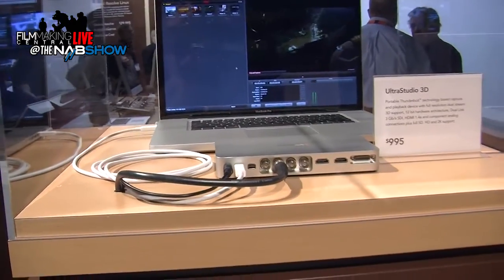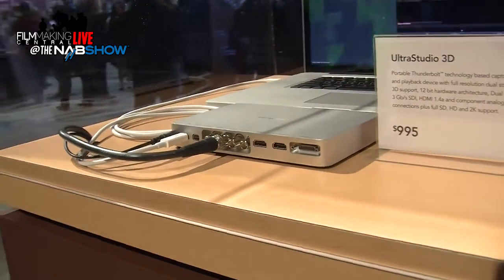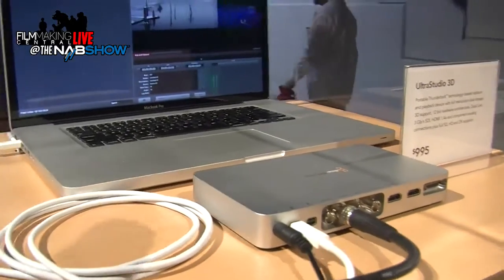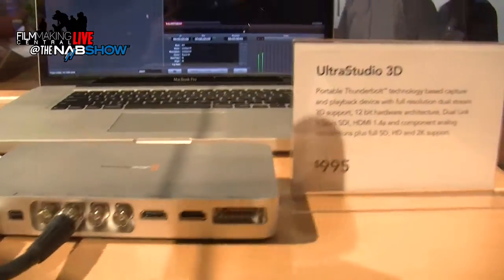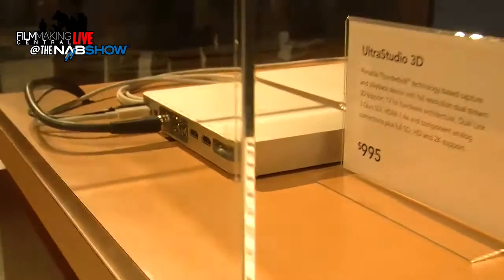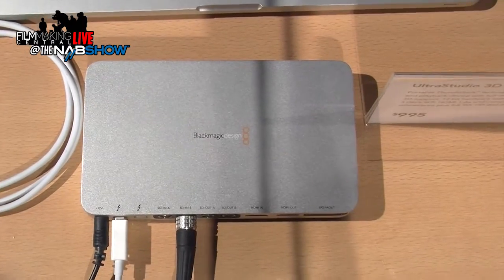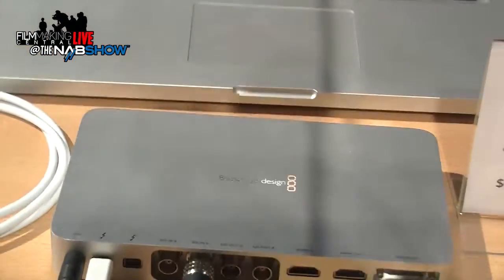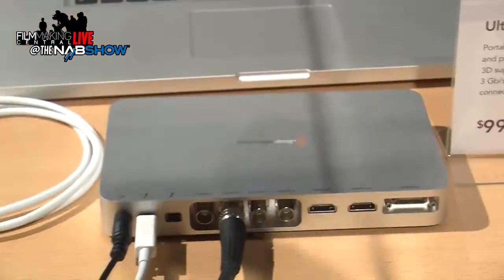NAB Show 2011 - Blackmagic Design's UltraStudio HD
^^^ We check out Blackmagic Designs new UltraStudio HD, a solid Thunderbolt i/o device for under 1k!  Distributed by Tubemogul.